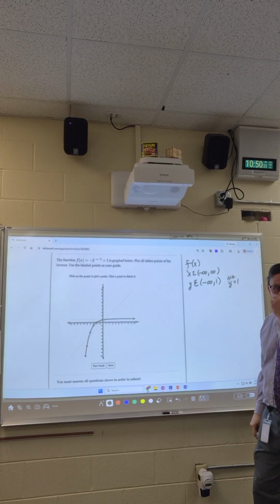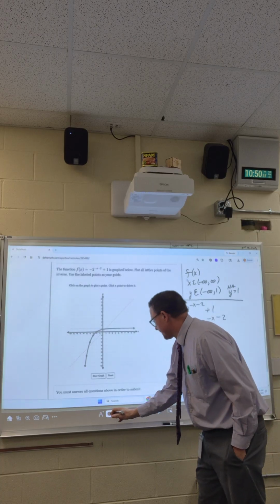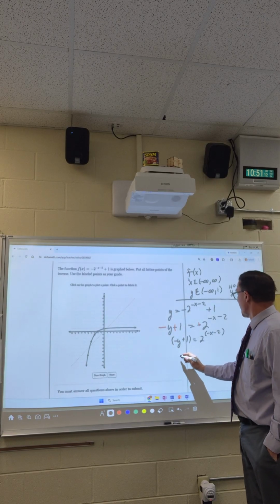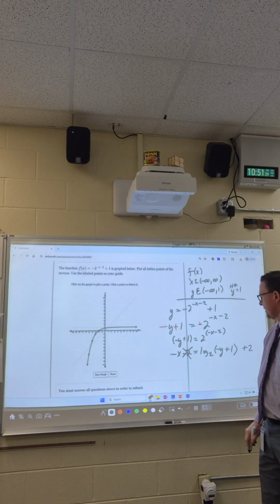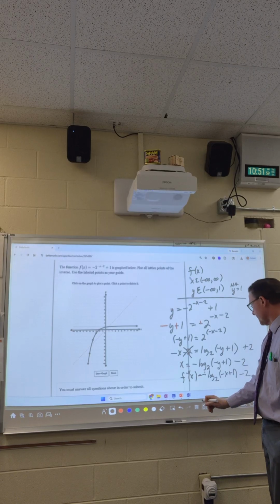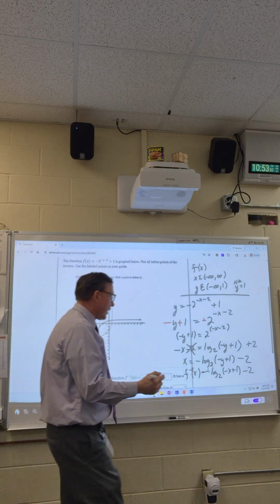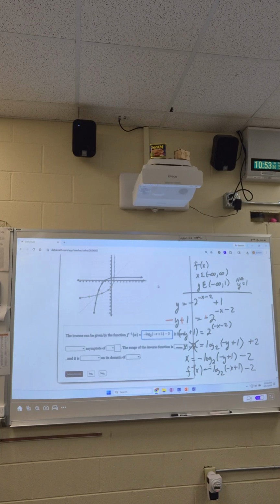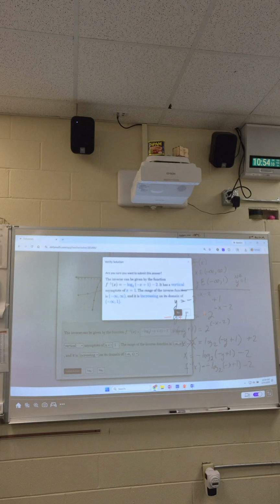Delta Math - Exp--Log Inverse Example February 24, 2026 Video 2